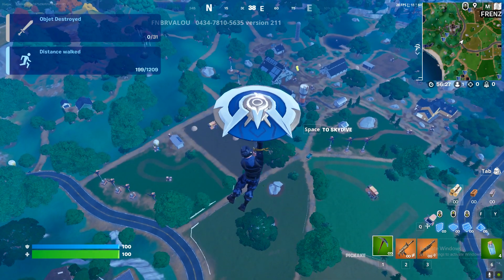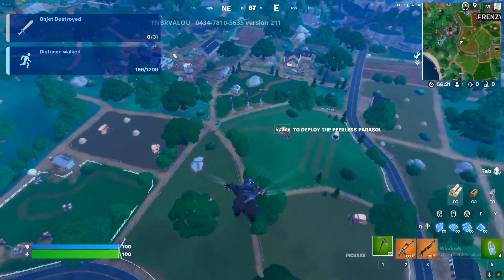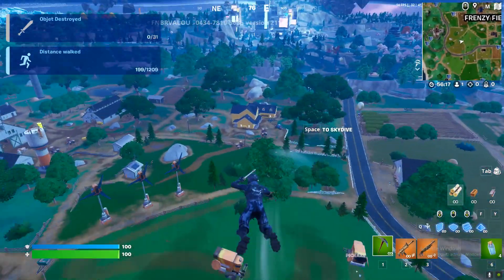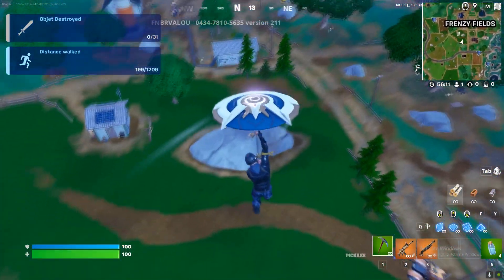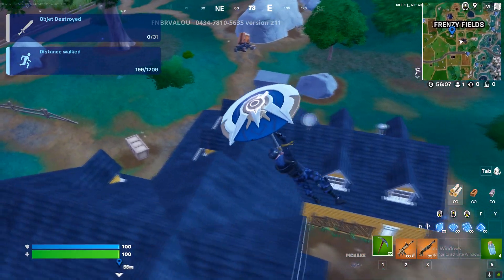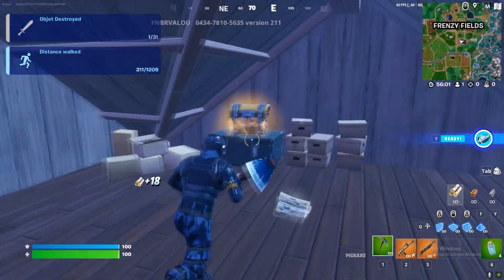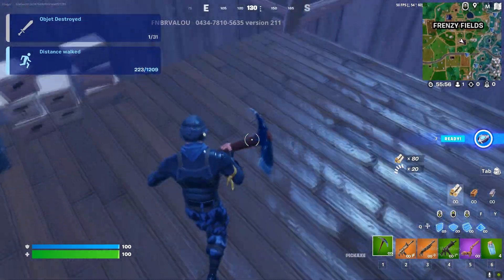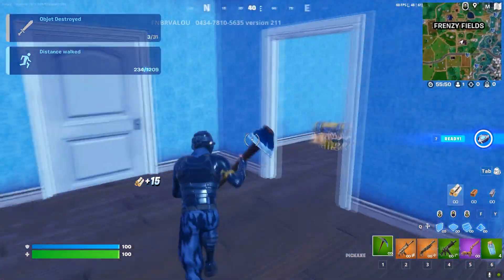Search chests in a row without taking damage || Fortnite Daily Quests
Open chests without taking damage || Fortnite Daily Quests